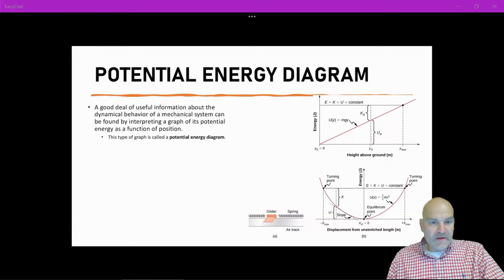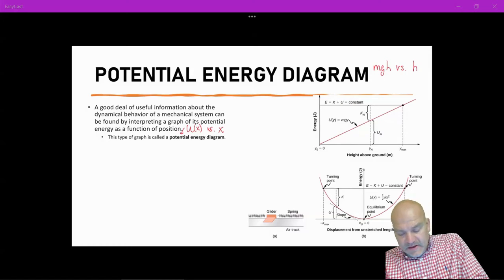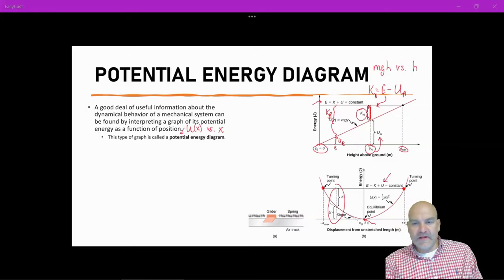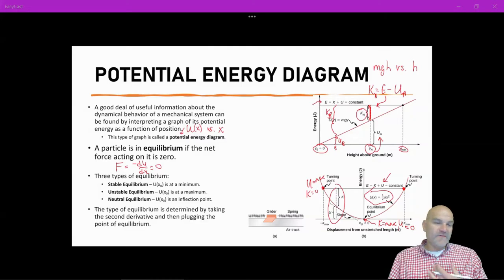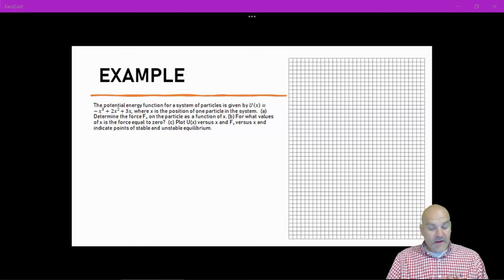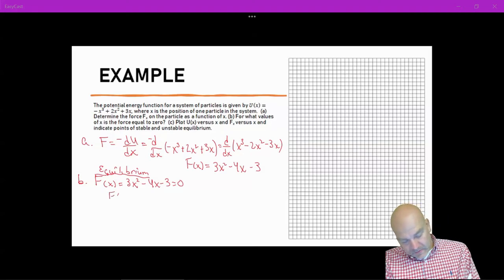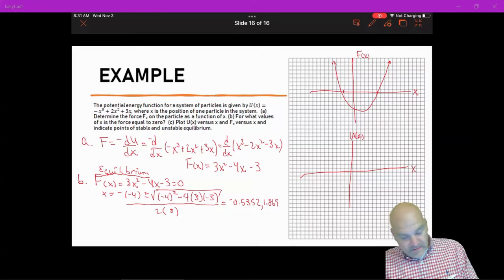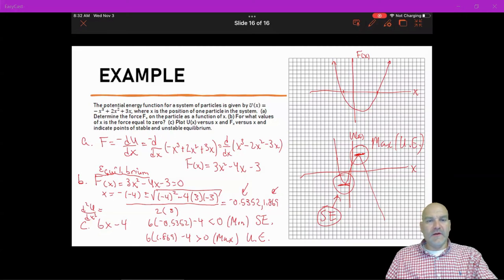AP Physics C - Unit 3 - WEP - Potential Energy Diagrams